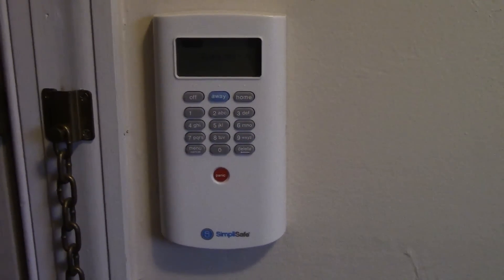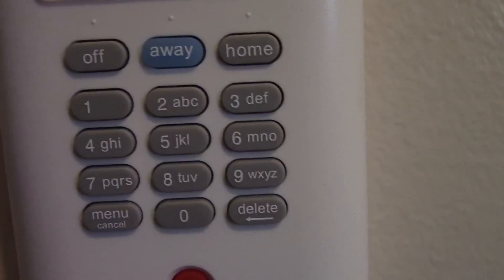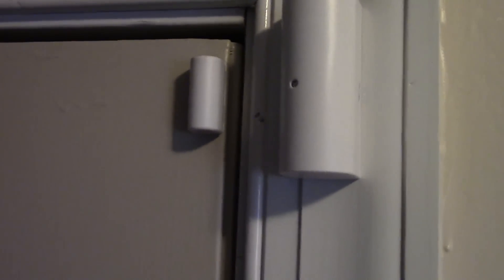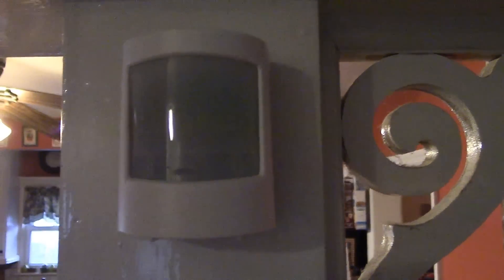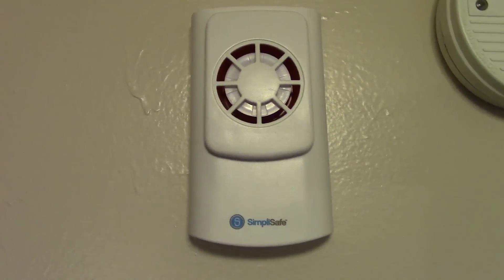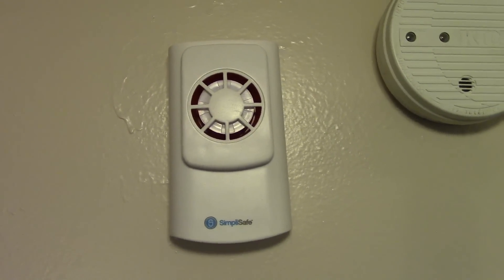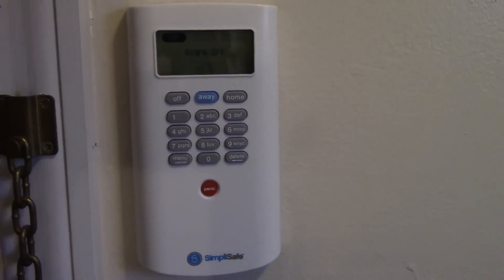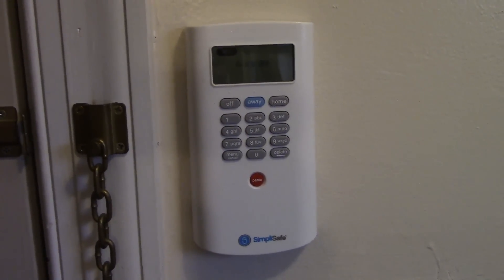My Simplisafe alarm set up and review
I forgot to mention, once you create an account online. You can many options and settings you can adjust, like volume, labeling sensors and duration of exit.
Definately worth the buy.
I was also able to lower my homeowners insurance with this.